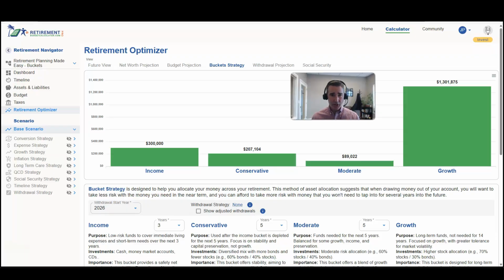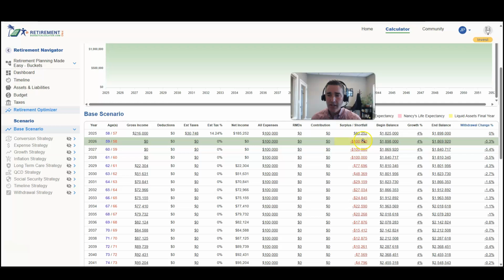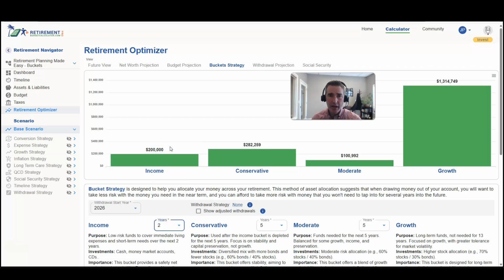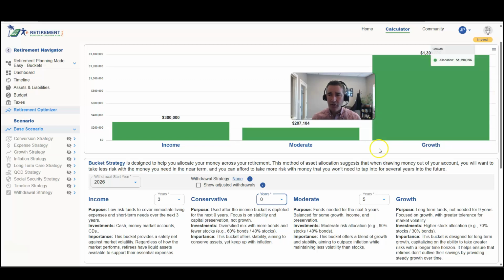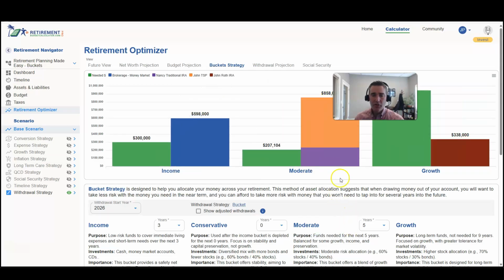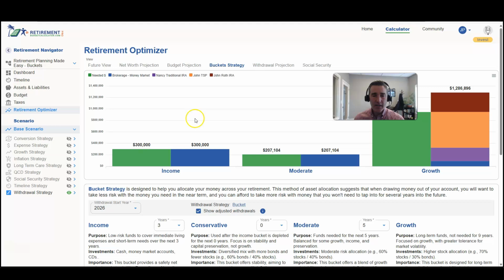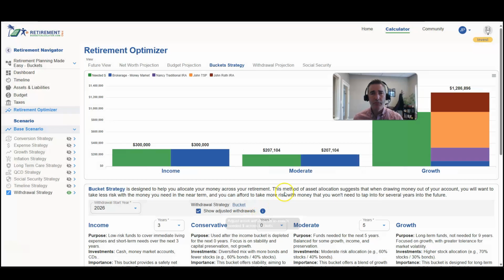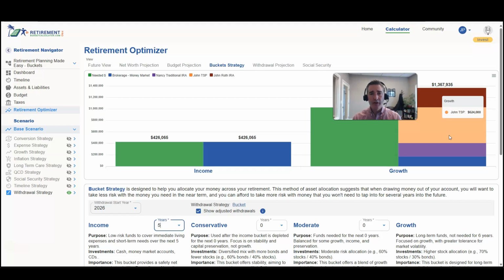How to Create a Bucket Strategy for Retirement Income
When building a retirement plan, a bucket strategy can help you match your investments to your income needs over time. In today’s video, I’ll walk you through how to create a personalized bucket strategy that fits your unique retirement goals.

We’ve just introduced a brand-new bucket strategy with more flexibility than ever before. You now have the ability to:

Choose how many buckets you want—2, 3, or even 4

Decide how many years of withdrawals should be allocated to each bucket

Select which accounts will fund each bucket

Customize your withdrawal method within each bucket—sequentially or proportionally across accounts

Whether you're looking for simplicity or more control, this enhanced bucket strategy gives you the tools to design a retirement income plan that's tailored to your situation.